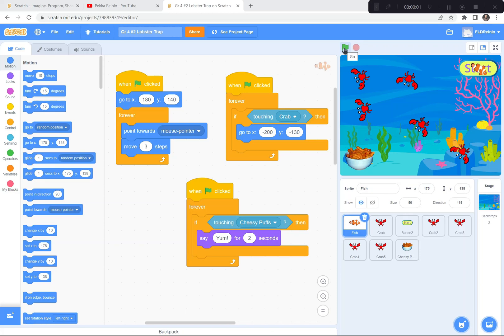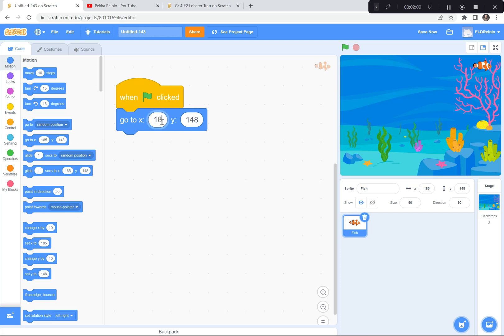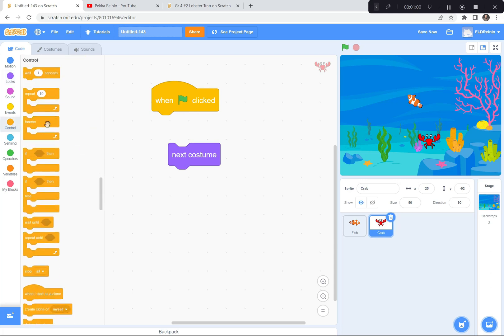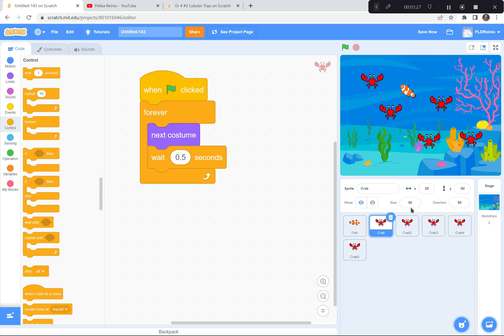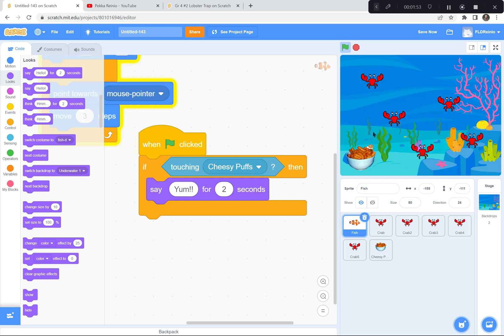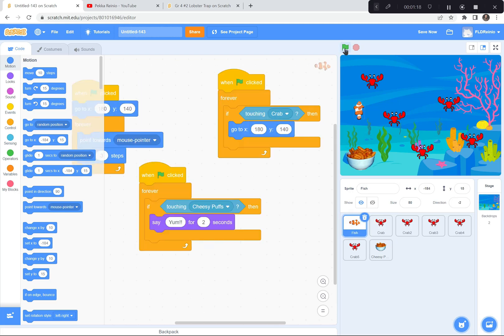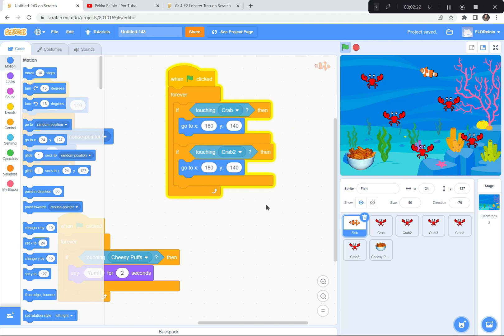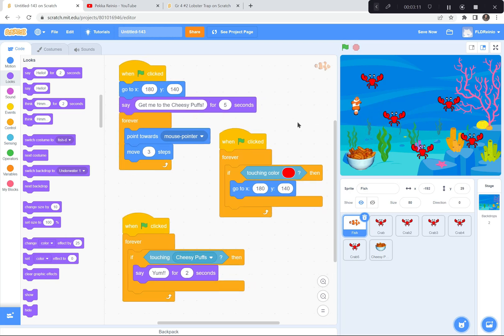Let's Code Lobster Trap